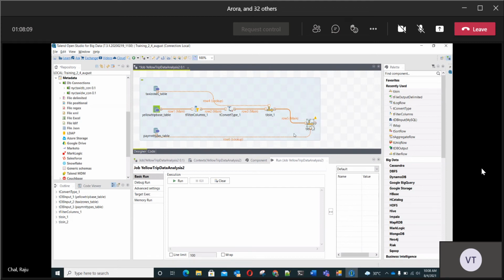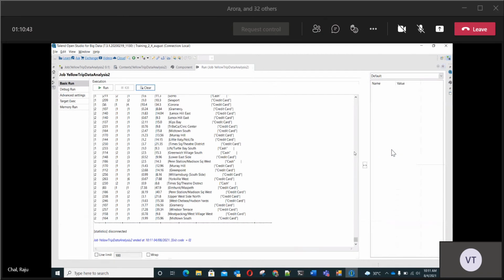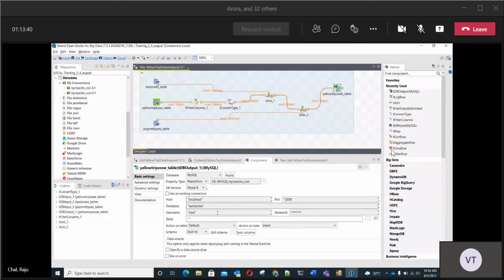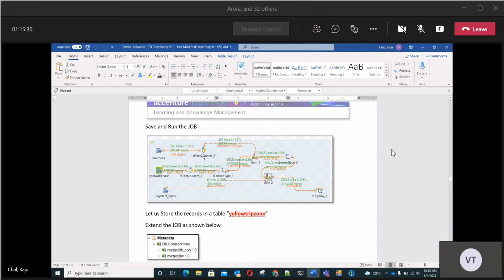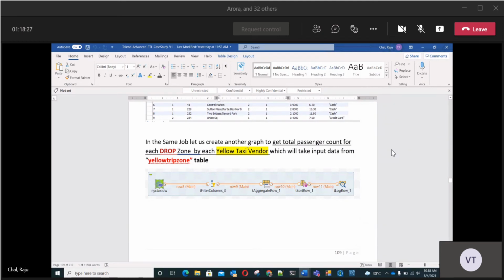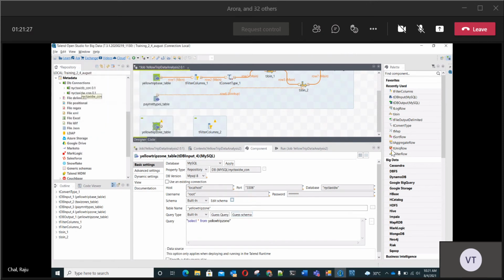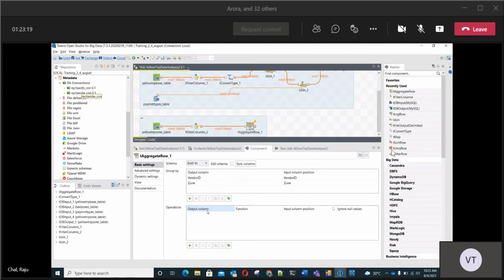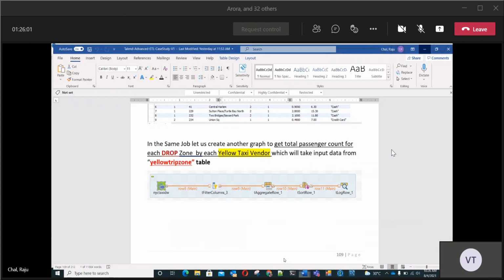Talend case study